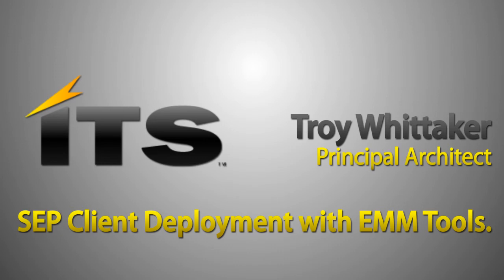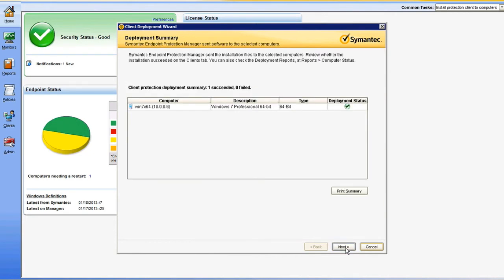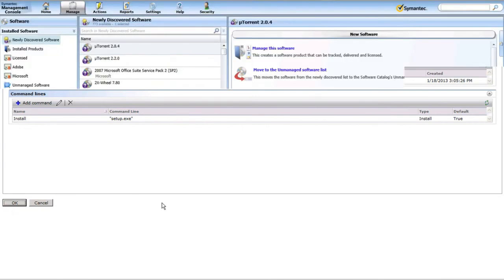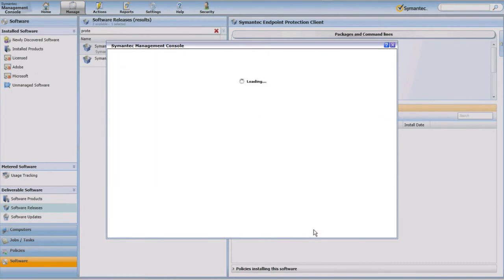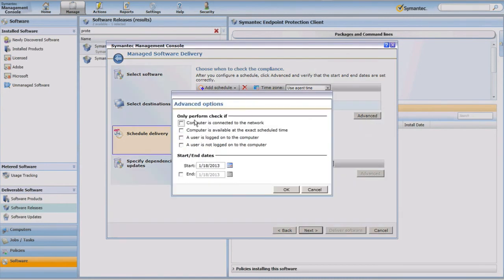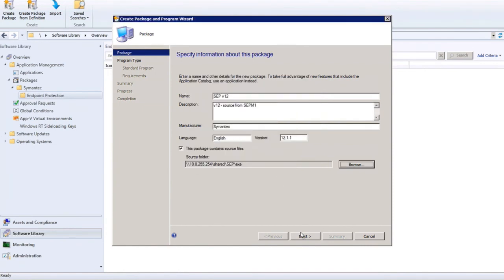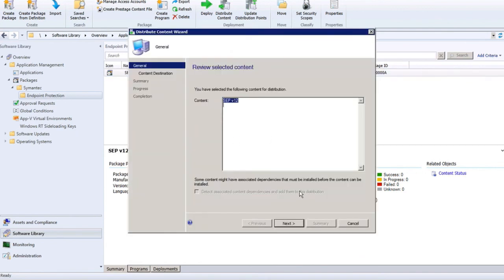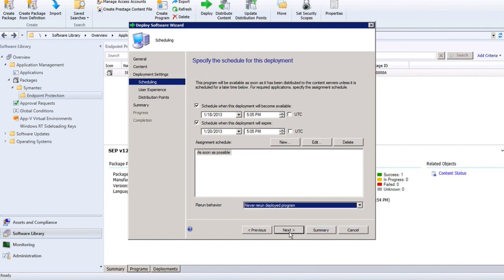SEP Client Deployment with EMM Tools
One of the great features of Symantec Endpoint Protection is the flexibility offered for distribution and deployment. Combined with the fact that many endpoint management professionals are called upon to help ensure the security of the workstations and servers they manage every day, there's a need to understand the different ways in which you can help improve the security posture of your enterprise.

In this video Troy Whittaker, Principal Architect for ITS Partners, walks you through the deployment of the Symantec Endpoint Protection v12.1 client in four real-world scenarios:
1. Direct push from the Symantec Endpoint Protection Manager v12.1 Console
2. As a Quick Delivery from the Symantec Management Platform v7.1 (Altiris) Console
3. As a Managed Software Delivery from the Symantec Management Platform v7.1 (Altiris) Console
4. As a package deployment from the Microsoft System Center 2012 Configuration Manager

In addition to the deployment scenarios, we will also show you how to package the SEP client in both the Symantec Management Platform and Microsoft System Center Configuration Manager environments.

IT Management productivity is more critical now than ever. And it’s been our speciality for the last 20+ years.